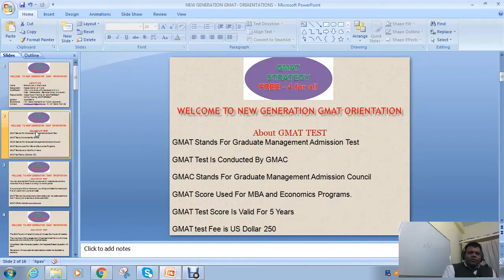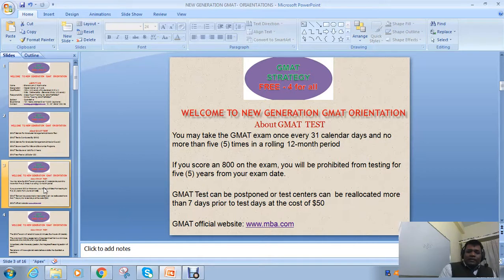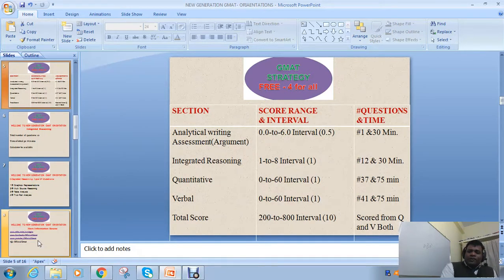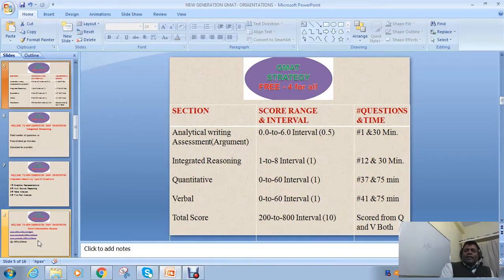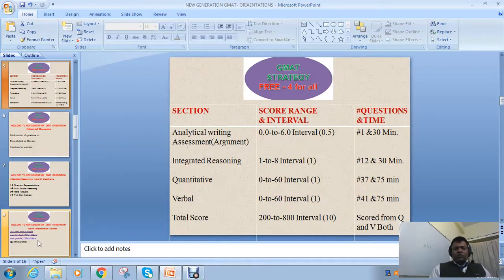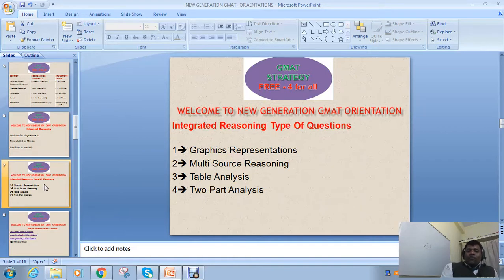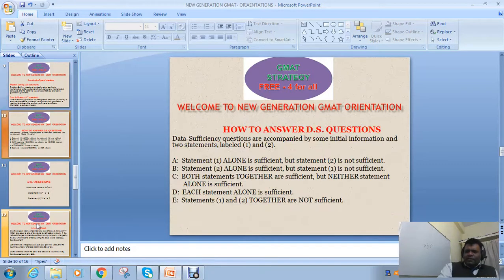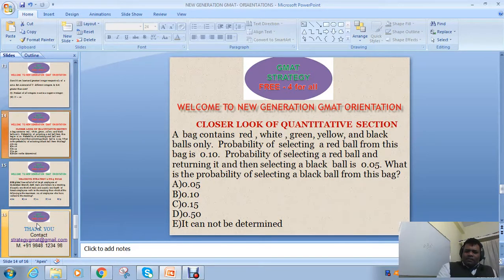GMAT online free classes for all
I am going to share my GMAT Quantitative Skills for all GMAT test taker. It is free for all. Keep Learning

Thanks & Regards
Ghanshyam Ji